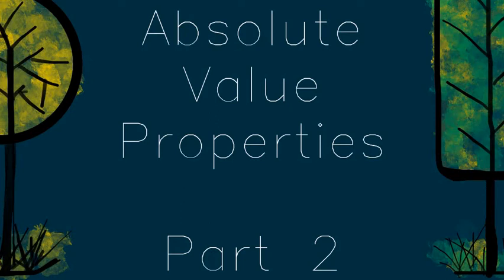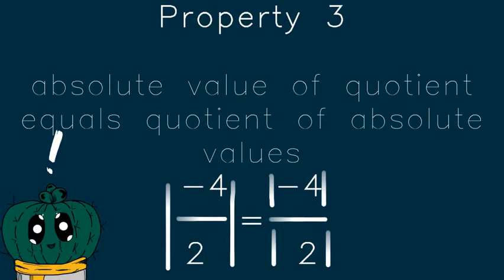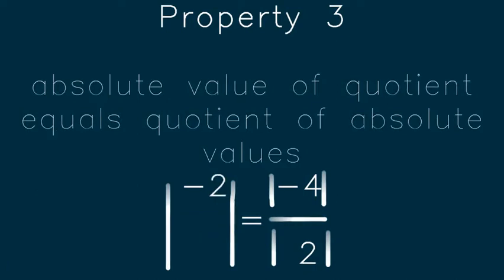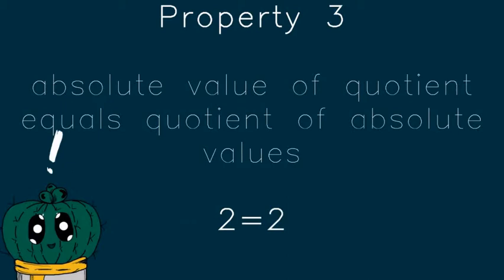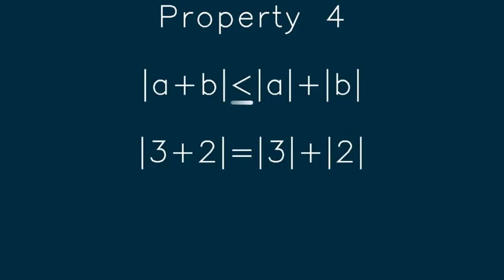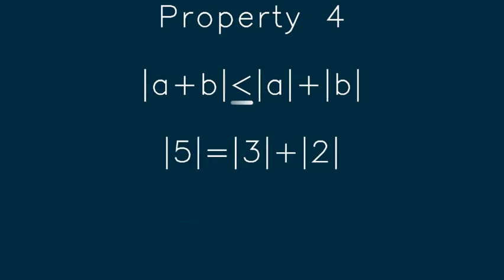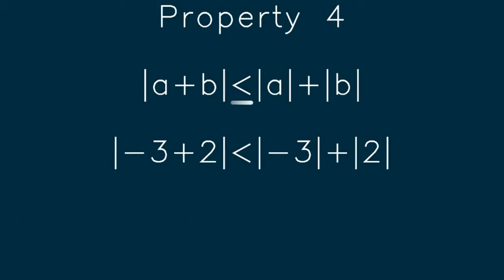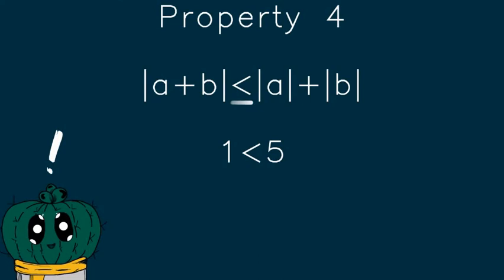Absolute Value Properties | Part 2